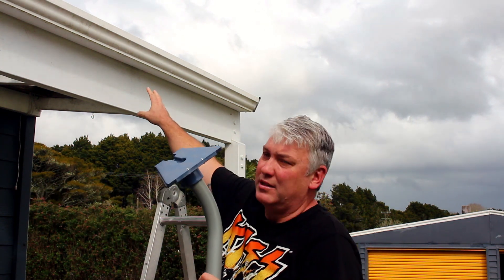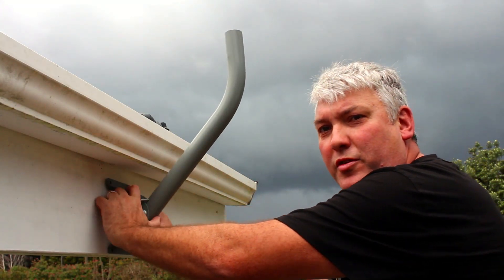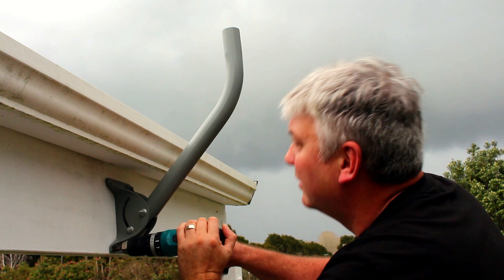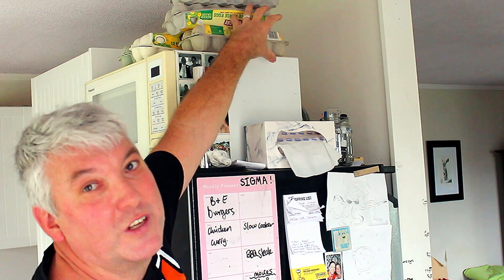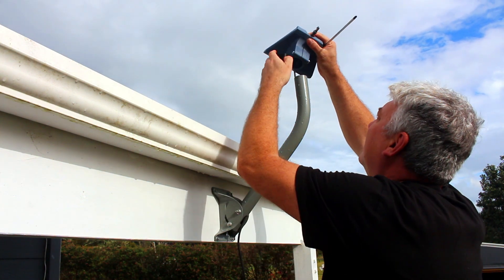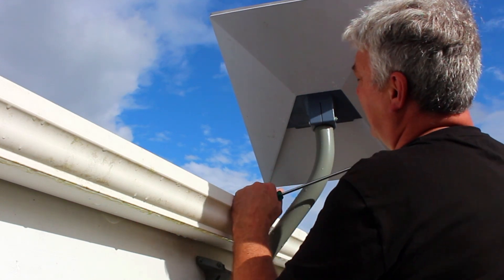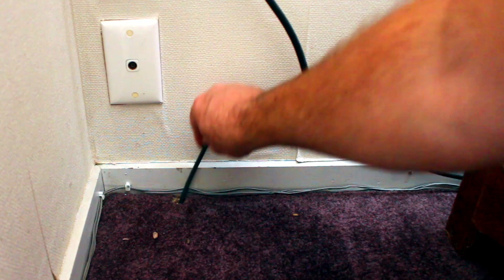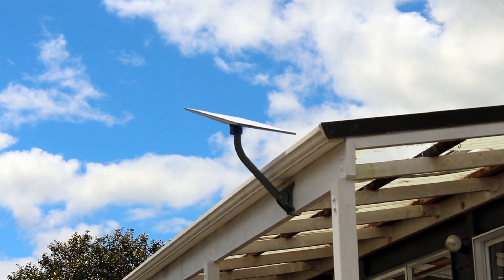DIY Starlink Generation 3 Wall Mount Installation and Review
*Episode 08:* After a technical disaster involving a chocolate muffin, a microwave oven and a mesh wi-fi router, it became necessary to upgrade our unreliable VDSL internet connection. I decided to go with Starlink and ordered a Gen 3 Starlink dish, purchasing a third-party wall mount to do the job. In this video, I install the dish on the fascia above our back deck, routing the cable neatly into the house, and set everything up for a clean, practical installation.

You’ll see the full process, including removing the kickstand, fitting a third-party wall mount, choosing the right fixings, managing cable runs, and dealing with real-world interruptions like weather and imperfect hardware fit. I also share why we switched to Starlink in the first place and how it’s performed since installation.

If you’re considering installing Starlink at home, looking for wall-mount options, or want a realistic DIY guide to setting up home internet hardware properly, this video shows what to expect — mistakes, fixes, and all.

At the time of purchase, Alltec were using a starlink.co.nz URL. This URL now also links to alltec.co.nz. I'm not sure why they've changed — perhaps Elon sent them a cease and desist letter.

*MUSIC*
Fresh Morning
_Banjo Love 85_